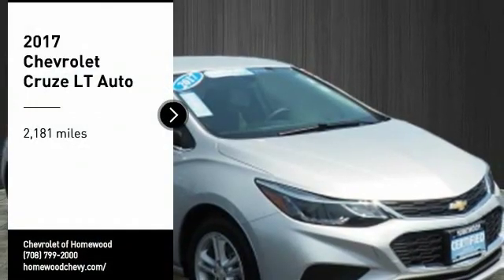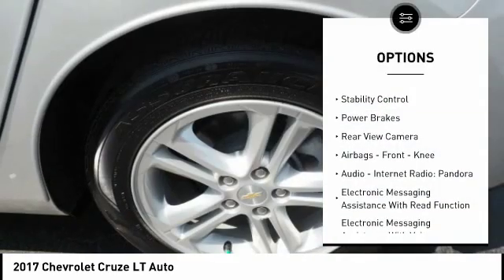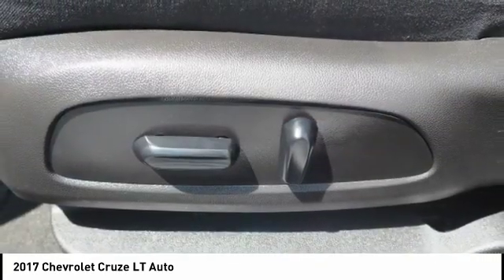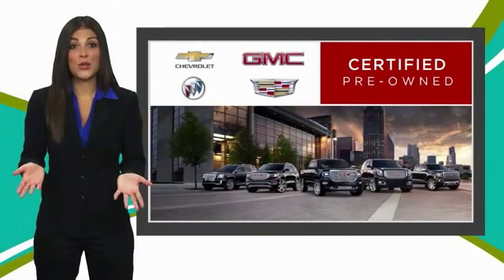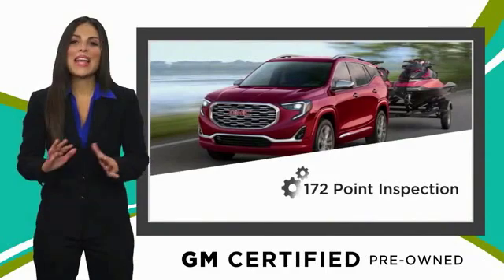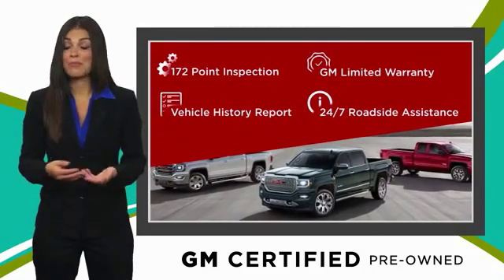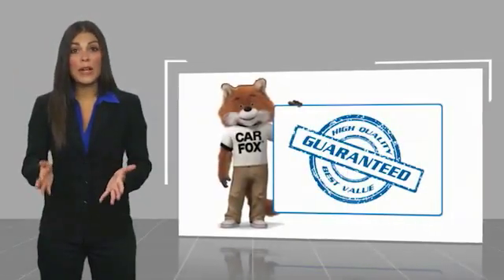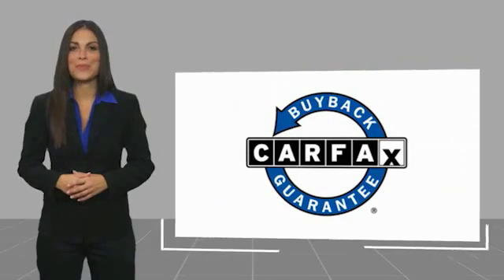2017 Chevrolet Cruze Homewood IL 17738P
2017 Chevrolet Cruze LT Auto

18033 Halsted ST.

Recent Arrival! Clean CARFAX. CARFAX One-Owner.Odometer is 17594 miles below market average!Awards:  * 2017 KBB.com 10 Most Awarded BrandsSmart shoppers shop Chevrolet of Homewood.